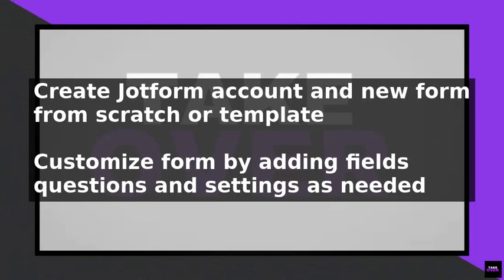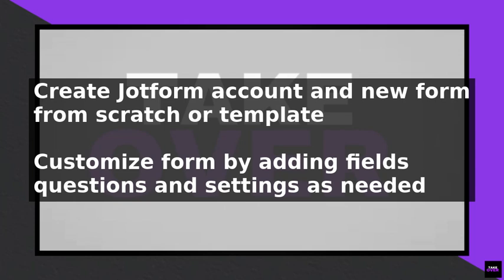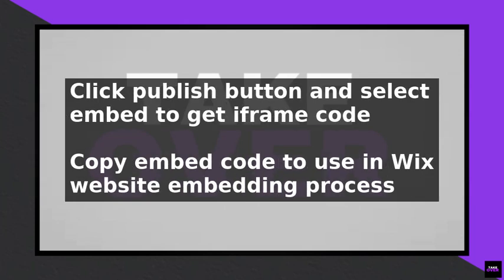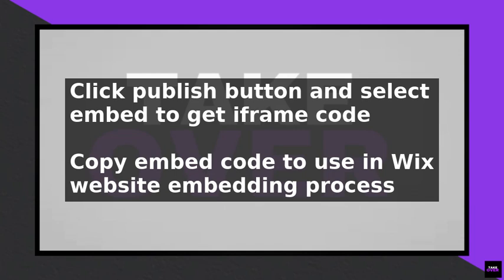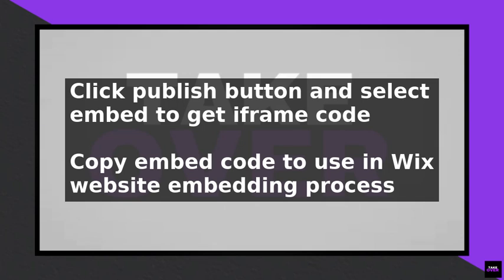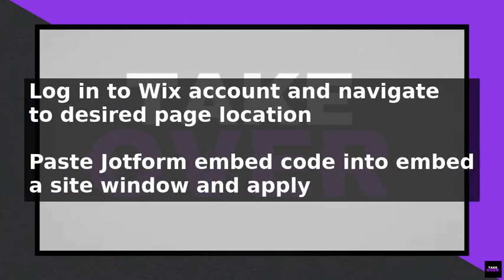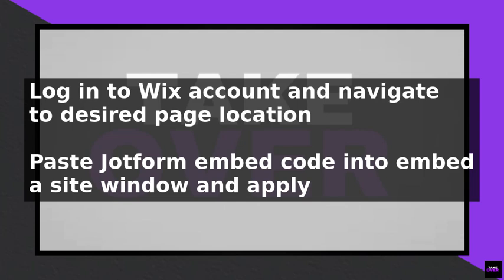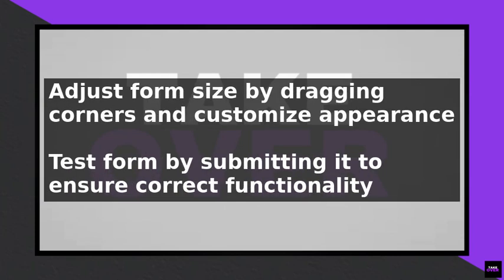How To Add Jotform To Wix (2025)